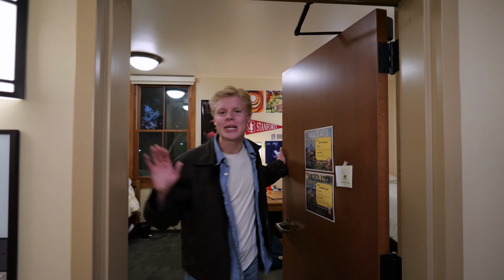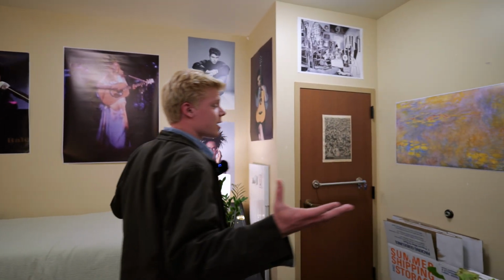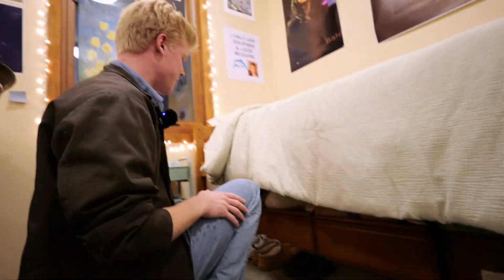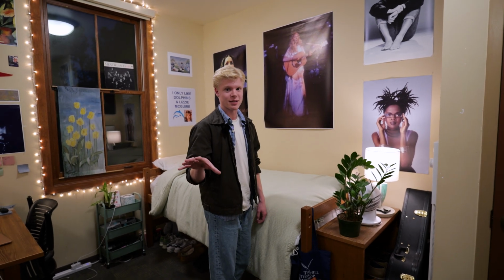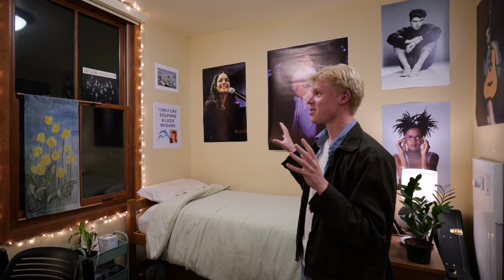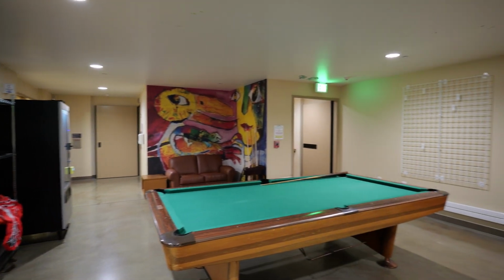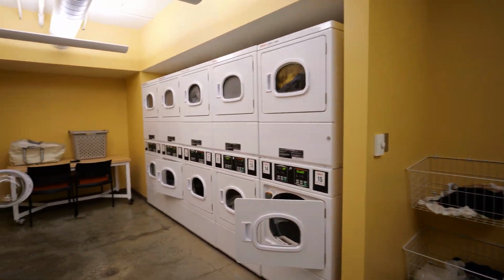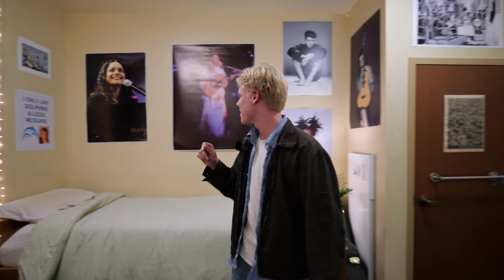My Room - Stanford's Norcliffe Hall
Ryder (Stanford Class of '27) gives a tour of his dorm room in Norcliffe Hall. Ryder lives in one of Stanford's standard doubles, a typical room for most freshmen and sophomores.

A special thank you to Ryder and Renaldo for allowing the Stanford Daily to film their dorm room.
Credits:
Videographer: Taber Cannon
Editor: Taber Cannon
Graphics: Lindsay McKinley
Produced by Juliet Bell and Taber Cannon